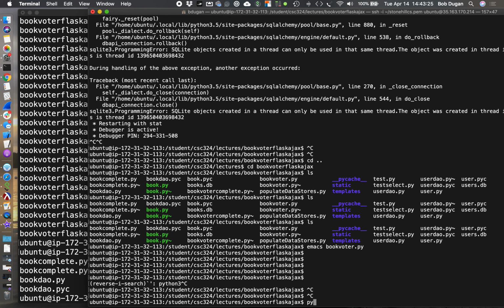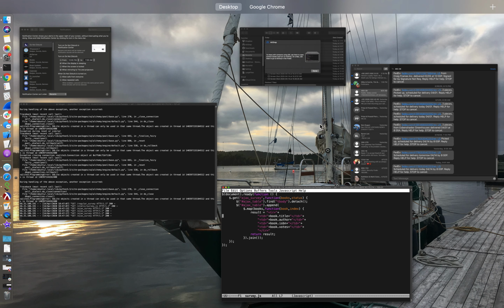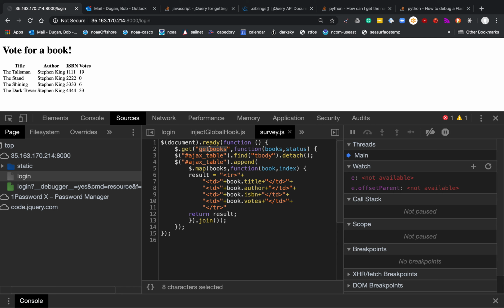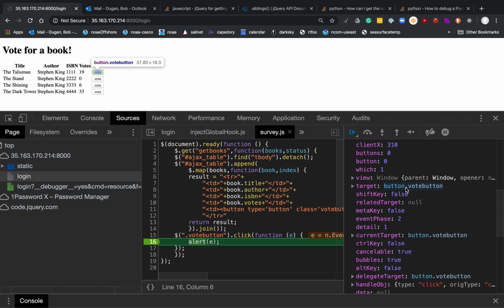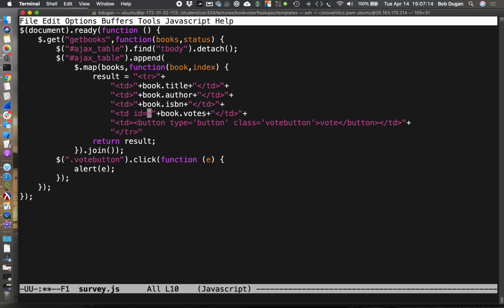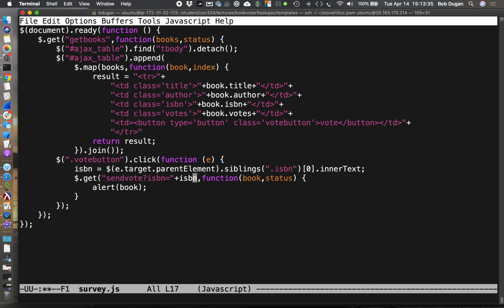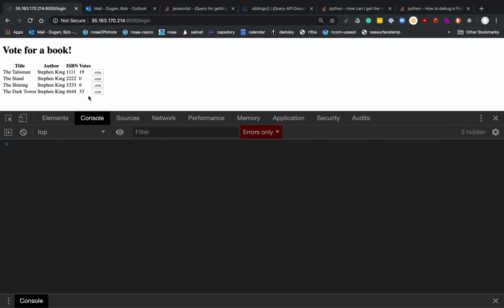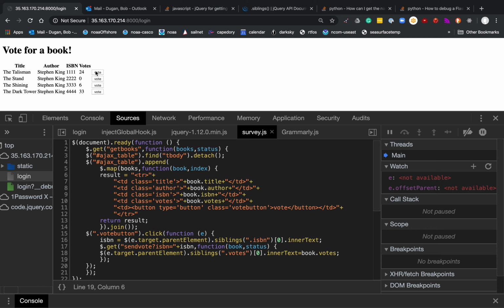CSC324 - Javascript - Ajax & JSON II